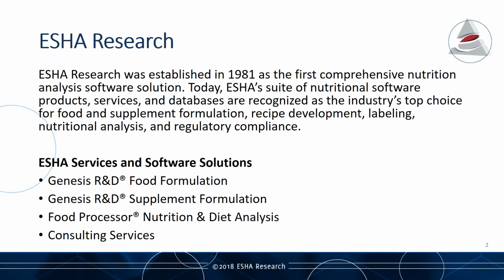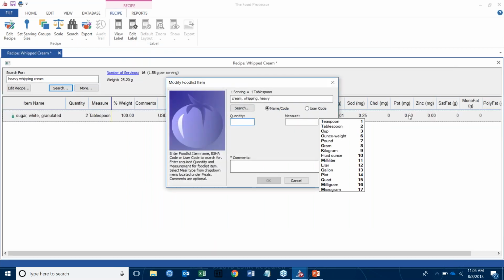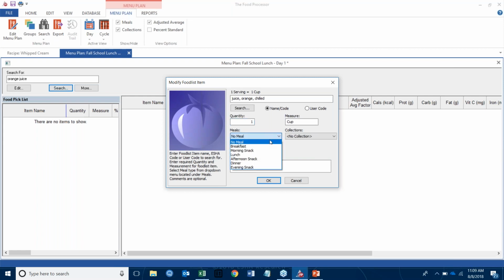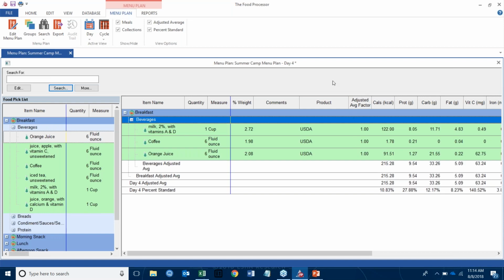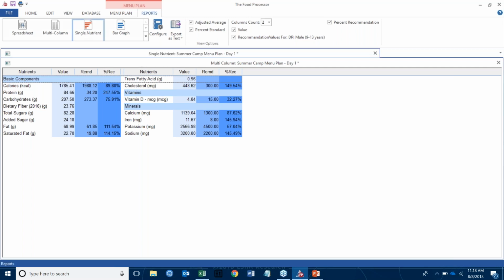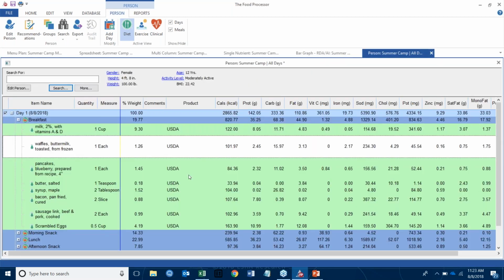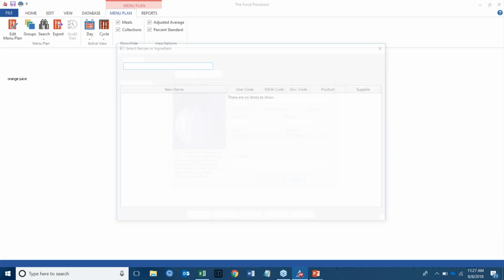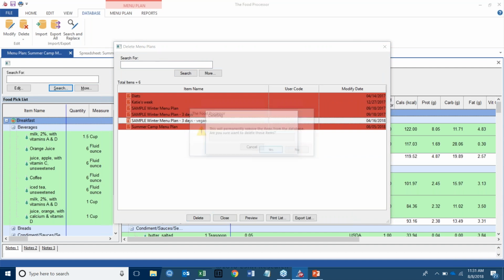Food Processor Menu Plan Overview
Setting your client (or facility group) up with meal plans based on specific nutrient intake needs is easy with Food Processor. This webinar will show you how to use the Menu Plan add-on module to create daily meal plans and cycle menus for individuals or groups, and for any number of days.